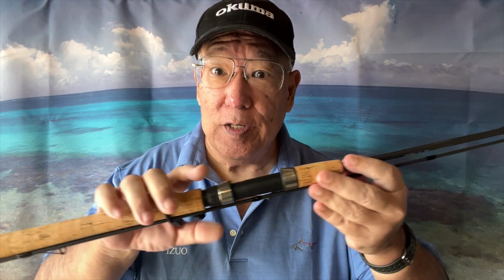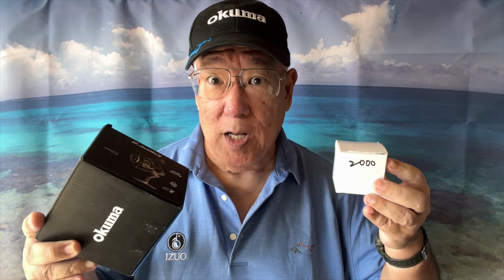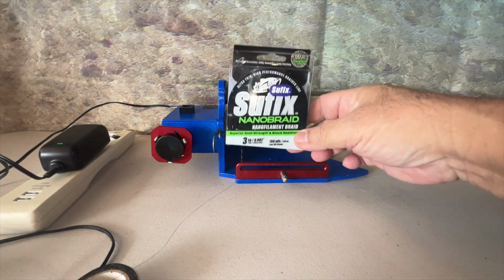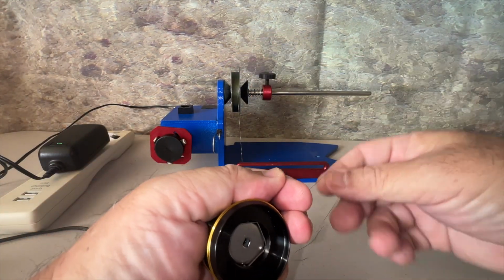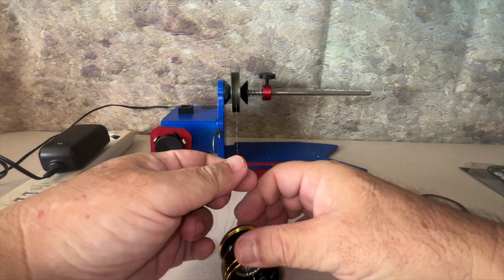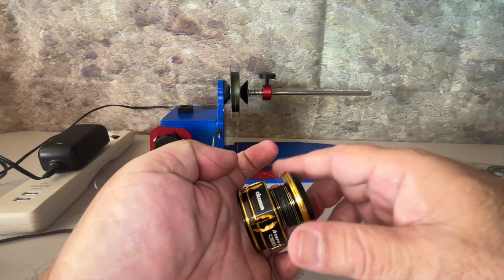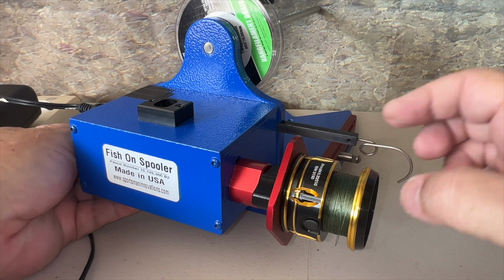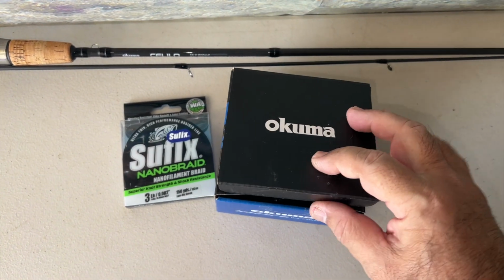Fish 2 UL Lines on 2K Reel! Nanobraid & Mono on UL Celilo!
An Extra Spool Gives Me The Benefits Of Using 2 Spinning Reels When I'm Only Using One!

In this episode i'll be using my Okuma Inspira ISX 2000 Spinner on my Okuma Celilo 8'6" UL Spinning rod. My spinner has a Gomexus 35mm Power Knob. I'll be showing my current 4lb monofilament by Soft Steel. Then my Sufix Nanobraid 3lb on by current Daiwa Strikeforce 1K. I got another 150yd spool that i'll be spooling on my extra 2K spool using my Fishon Spooler by Sportsman Innovations.

On my current 8'6" Celilo i can use 1K or 2K spinners. On my recent UL Daiwa Presso i'll be using a 3K spinner with UL line. On that rig i'll also have 3lb Nanobraid or 4lb braid & 4lb monofilament pre-loaded spools at my disposal. I'm not rich so it takes time for me to do my rigs the way i want them to be. Thank you:)

Direct Link For Sportsman Innovations "Fishon Spooler" Seen on my Videos-

(Use 'scubachris" if you plan on ordering. Currently i've been told units are selling. If you don't you'll loose valuable future notices & options from new upgrades & accessories to promos. I honestly don't make anything from this referral).

Okuma Celilo Graphite Lightweight Ultra Light Freshwater Rods, CE-S-862ULb, Black- B0BBYY51WQ
Daiwa Strikeforce-B -B 4.9:1 Gear ratio U/L Action SF1000, Silver- B00FPQUUKO
GOMEXUS Power Knob Compatible for Shimano Daiwa Spinning Reel Handle Knob- B07PLNLFVJ
Sufix NanoBraid 150 yd Line- B00YNQX9VE
Okuma Inspira ISX Spinning Reels- B0C9RLJ6QN

HOT TICKET ITEMS-
Bell Buddy-